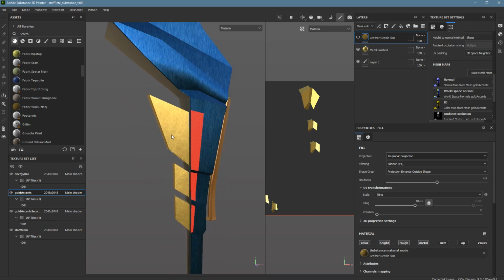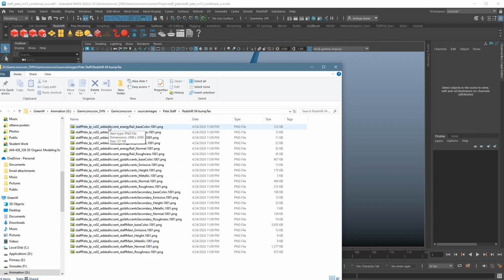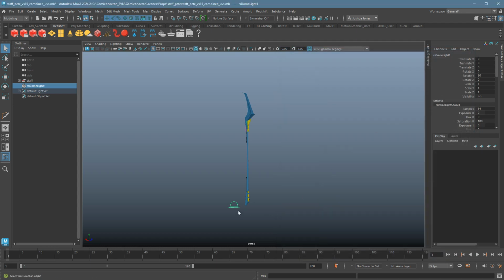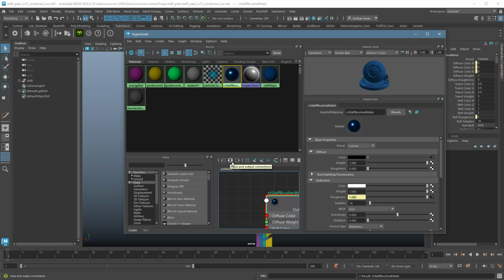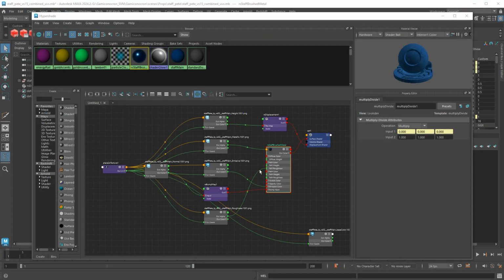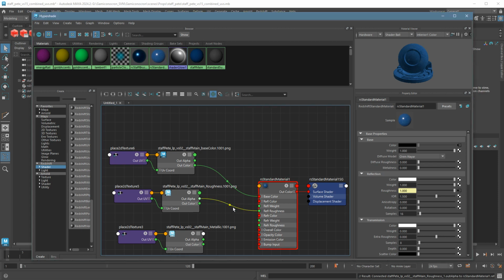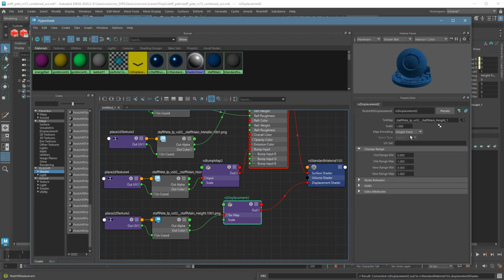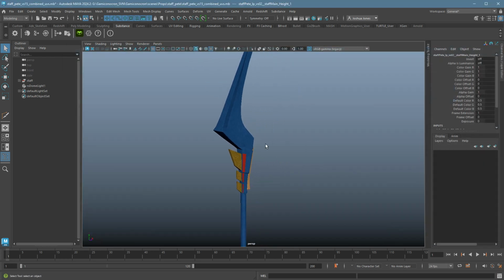Substance Painter to Maya Pipeline w/Redshift - Part 2 of 2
This video will walk you through the entire process of exporting textures from Substance Painter, creating new Red Shift shaders in Maya, and rendering in Red Shift.

Same process will work for your Arnold or Vray workflow as well.

0:00:00 Overview
0:01:04 Exporting Textures from Substance Painter
0:05:21 Preparing Files with Bulk Renamer (optional)
0:08:35 Creating a dome light in Maya
0:12:46 Creating a Redshift shader the fast way
0:19:08 A few caveats to the fast way
0:21:36 Creating a Redshift shader manually
0:34:50 Final Results